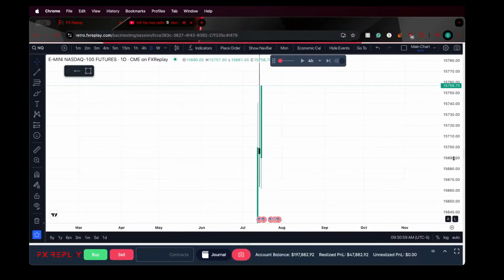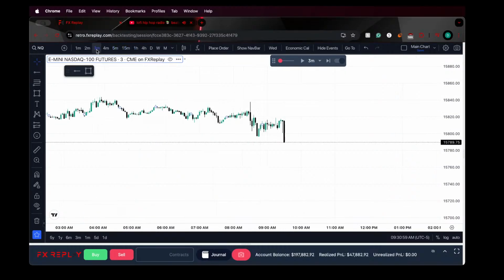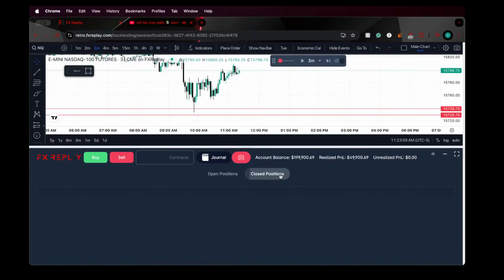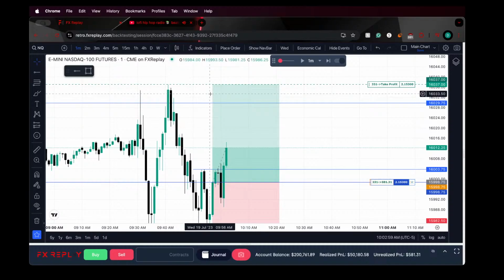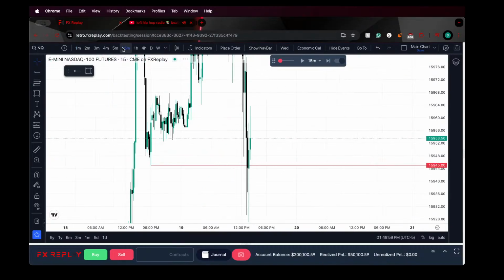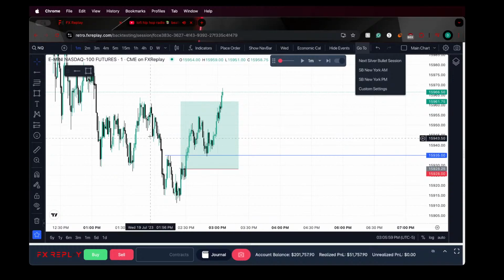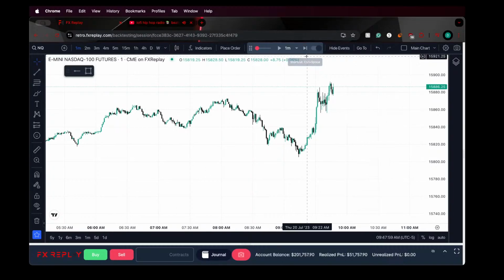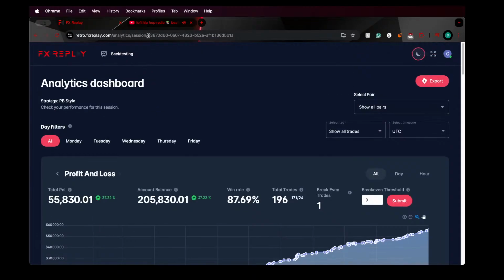Backtesting NQ Futures 2023 Part 23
ICT/SMC style.